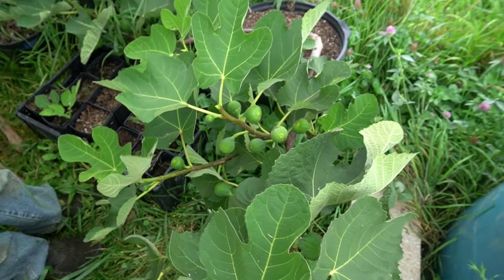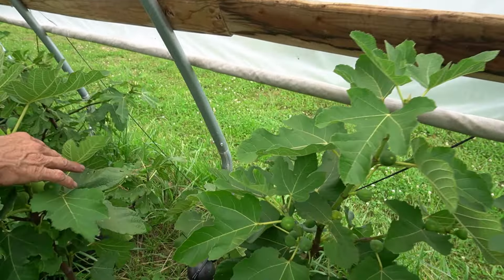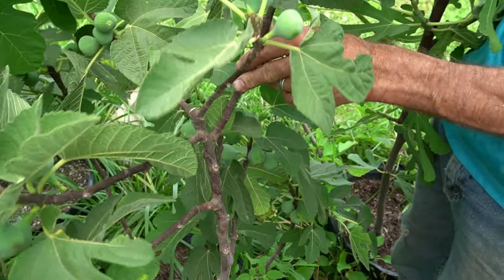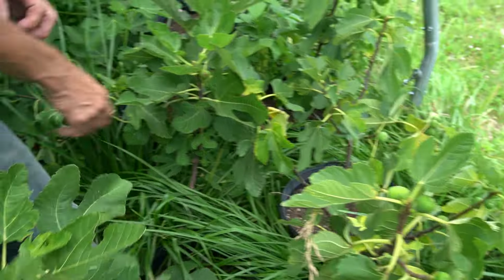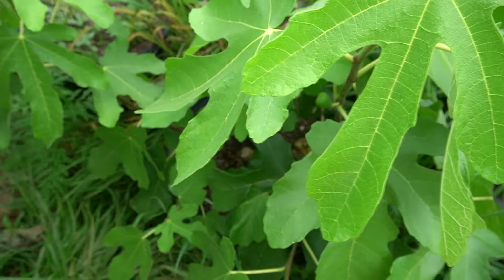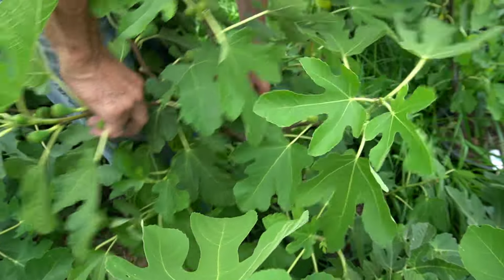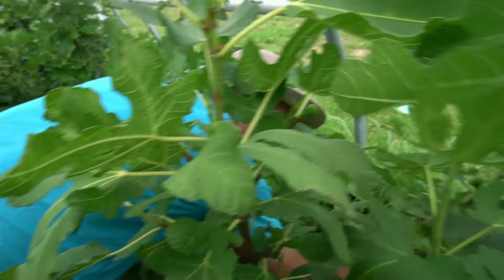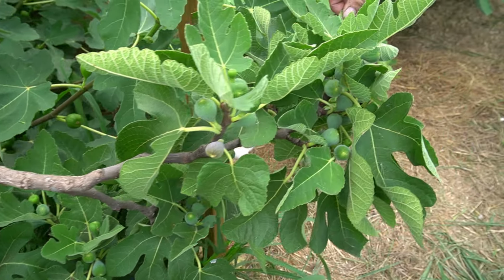Alot of Figs part 1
Today we take a look at my potted trees and see how they are fruiting   ..video film june 17